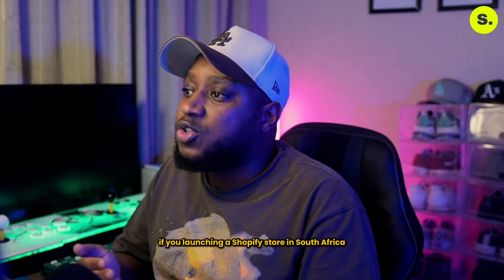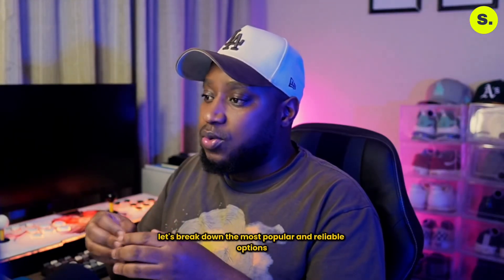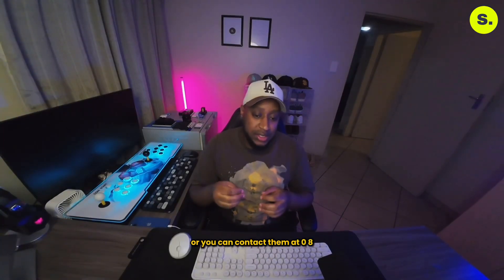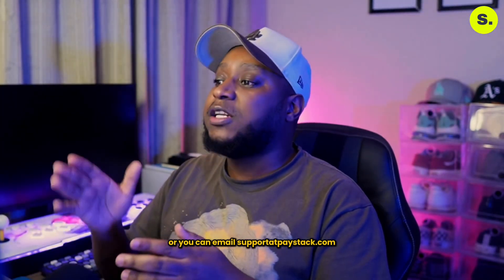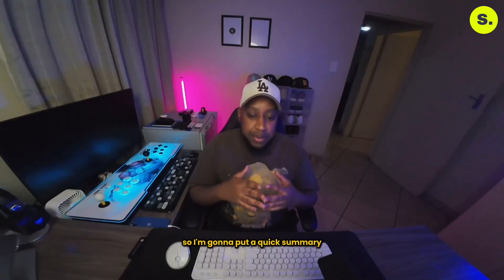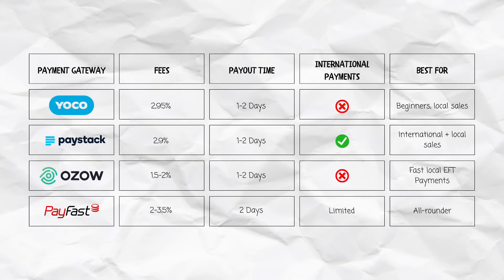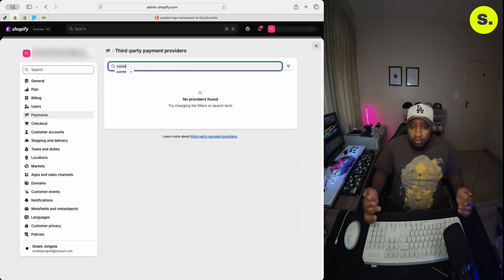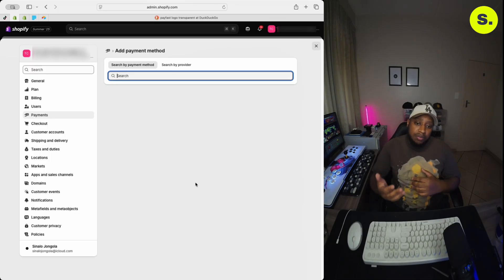5 Best Shopify Payment Gateways in South Africa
5 Best Shopify Payment Gateways/Processors in South Africa

Wondering which payment gateway is best for your Shopify store in South Africa? In this video, I break down the top 5 local options which are Yoco, Paystack, Ozow, PayFast, and Peach Payments.

I'll be covering:

✅ Fees and payout times
✅ Whether they accept international payments
✅ How easy they are to set up
✅ Where to register
✅ Direct integration with Shopify
✅ Pros, cons, and my personal recommendation

At the end, I’ll also share my screen and show you where to find the payment settings inside your Shopify dashboard — and how to get integration manuals from each provider.